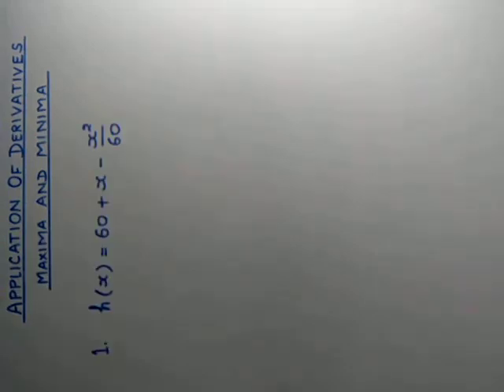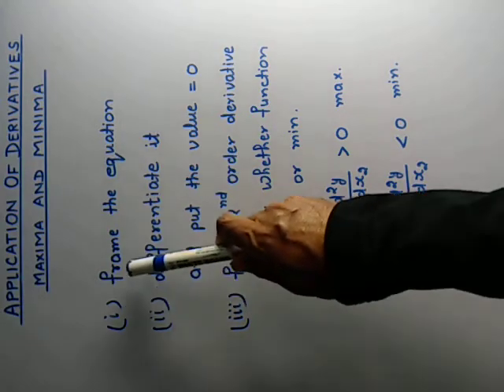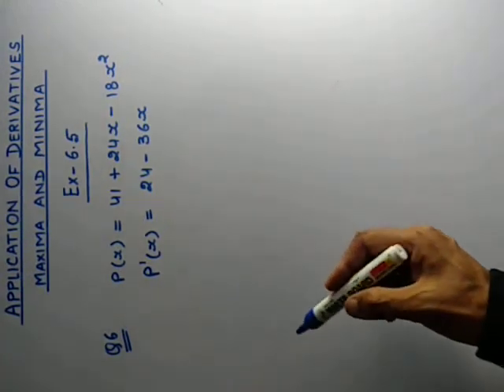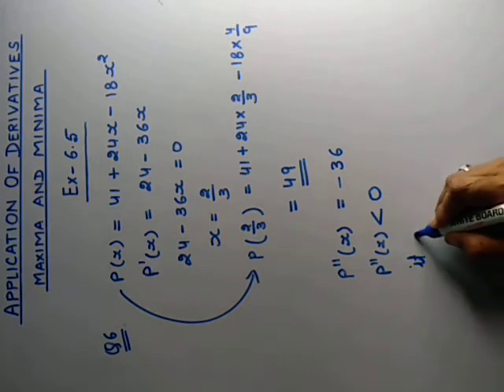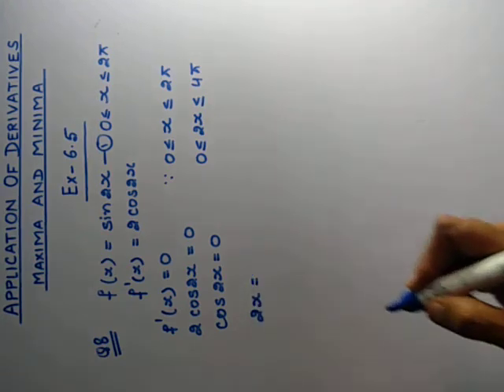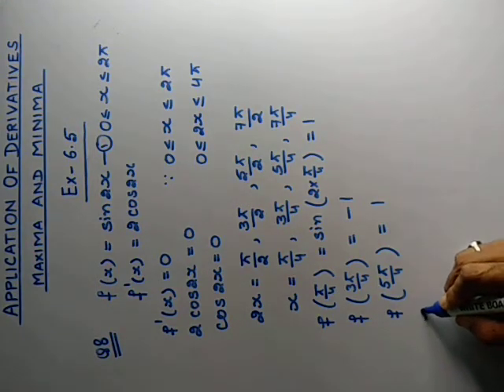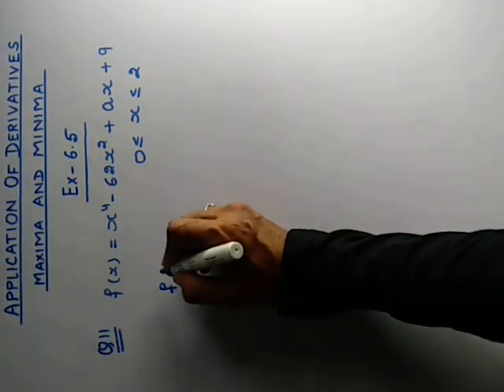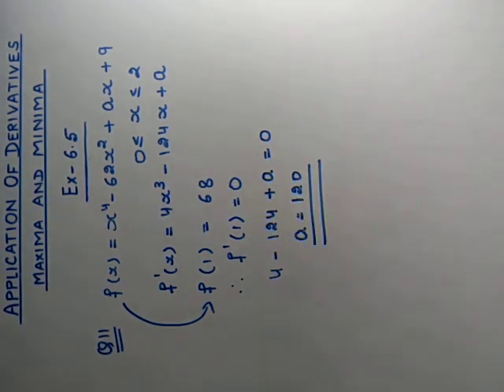Application of Derivatives Class 12 A